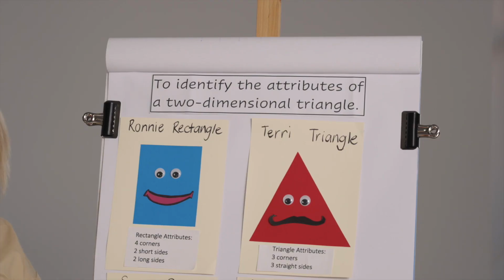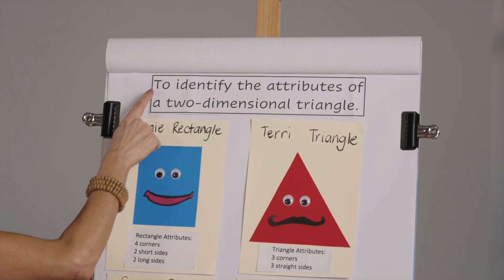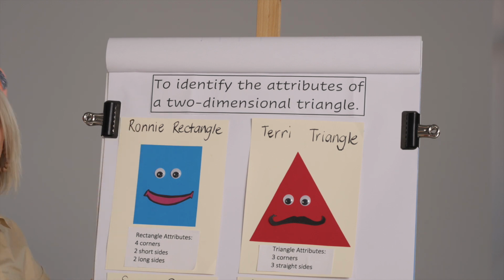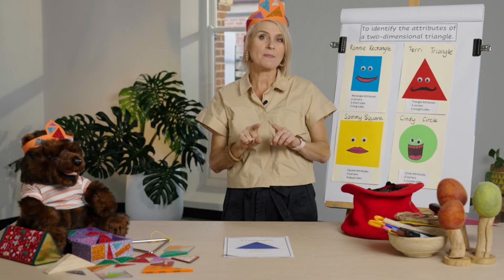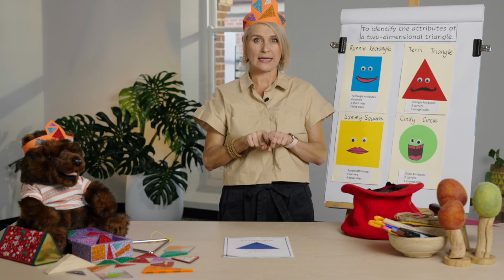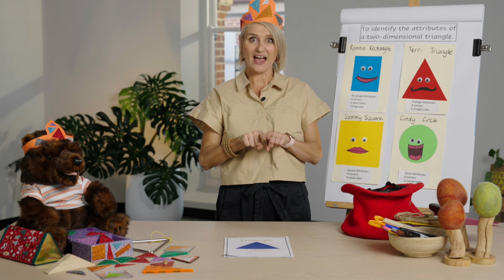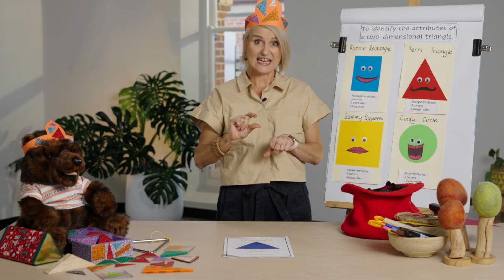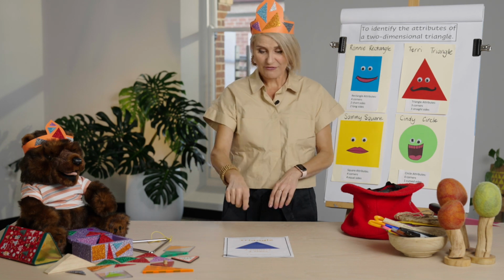Reception Numeracy - Lesson 59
Explore and learn about the attributes of a triangle. You will need some paper and something to write with.